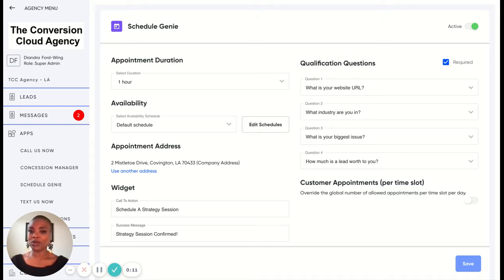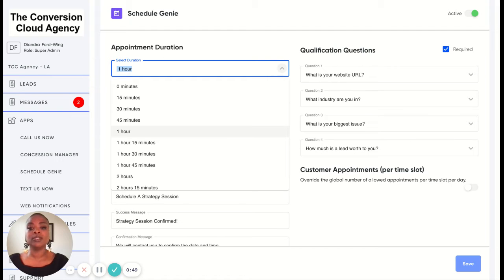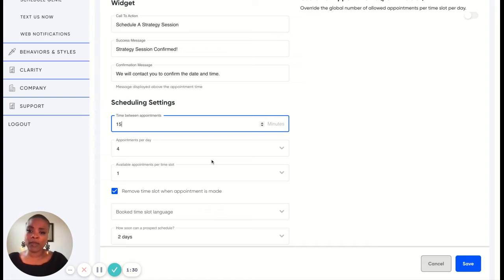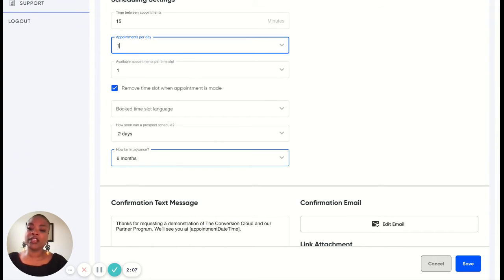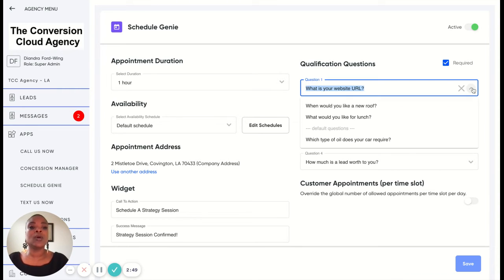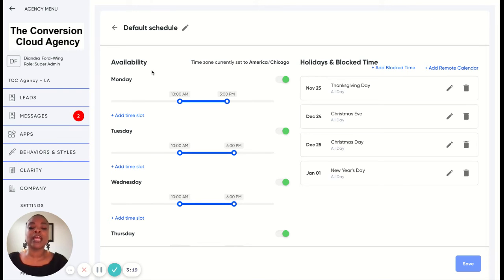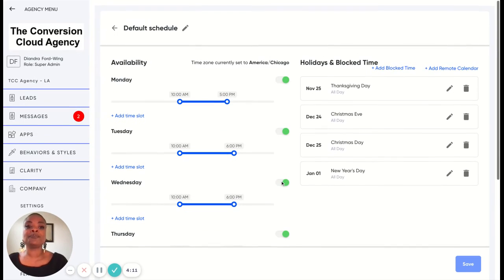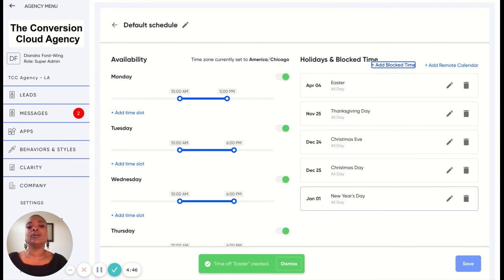Schedule Genie Training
Learn how to use Schedule Genie, a web based self-scheduling tool that helps businesses automate appointment scheduling with prospects.